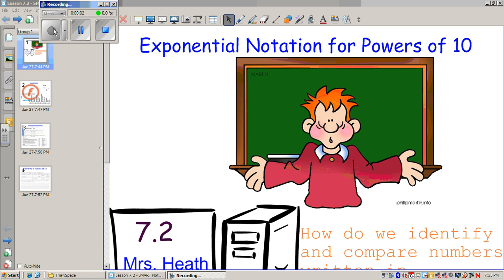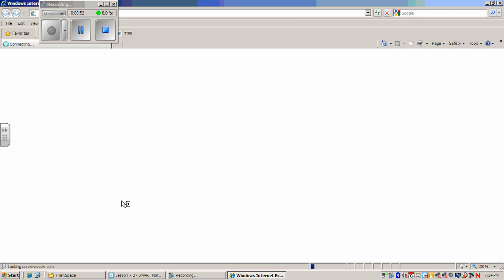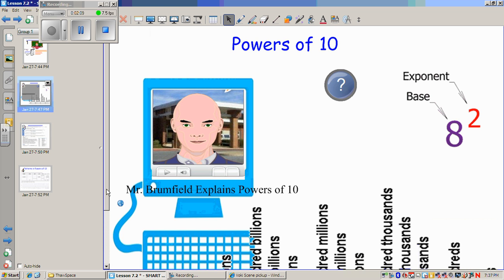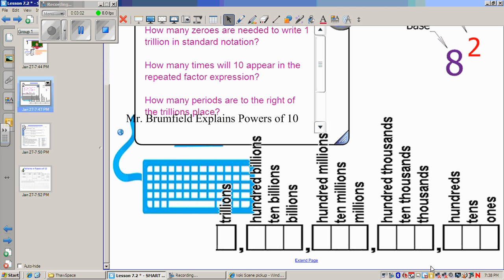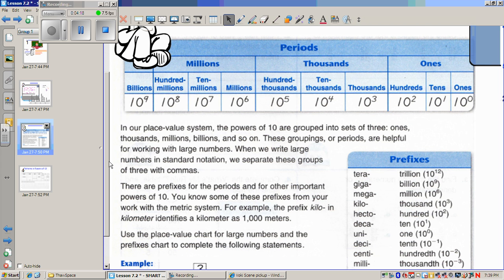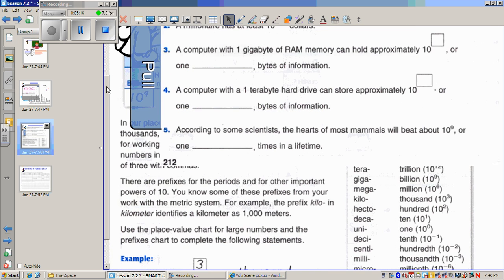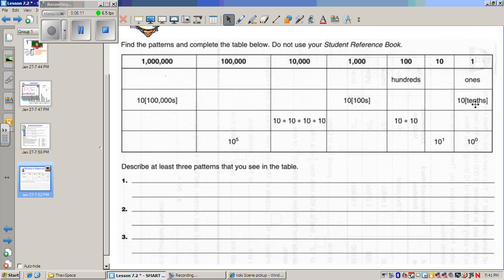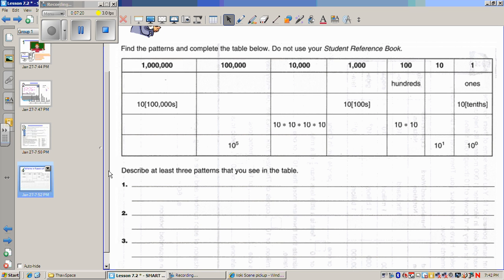Lesson 7 2